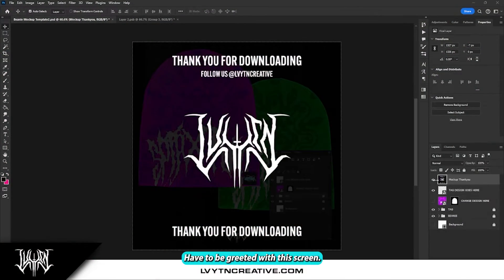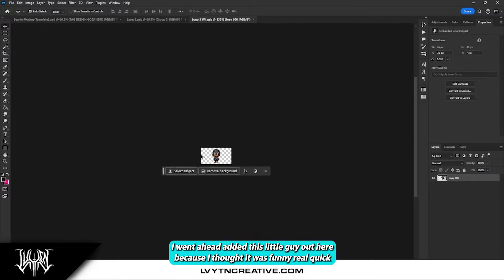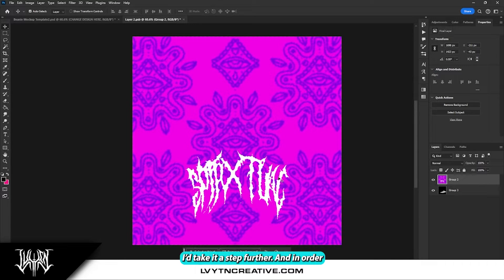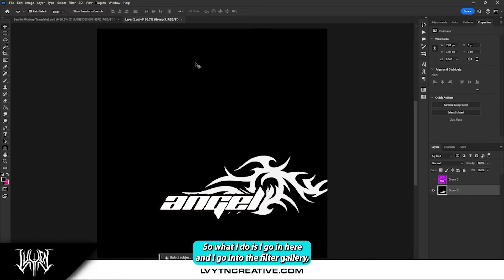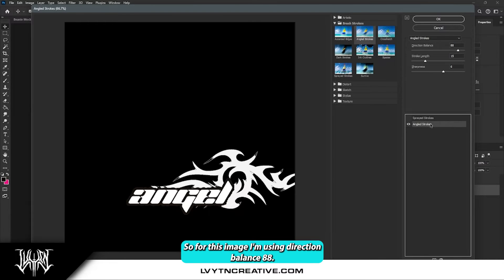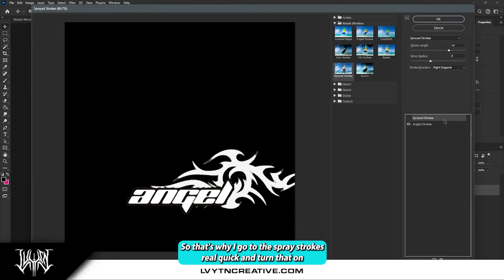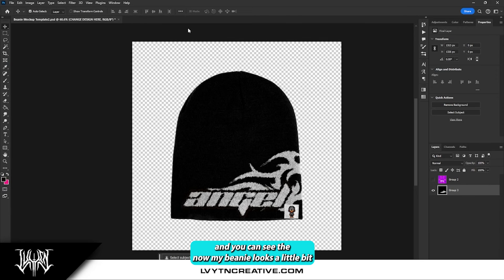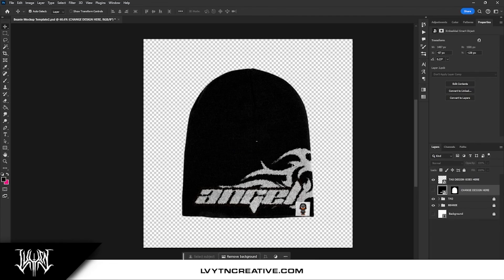THE BEST FREE BEANIE MOCKUP (PHOTOSHOP TUTORIAL + DOWNLOAD)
Unlock the power of your beanie design with this step-by-step Photoshop tutorial! 🎨✨ Learn the easiest way to create a stunning beanie mockup, transforming your blueprint into a visual masterpiece. From dimensions to design elements, follow along for a hassle-free guide to bring your vision to life. Don't miss out – watch now and elevate your design game! 🔗 Grab your beanie mockup template below.